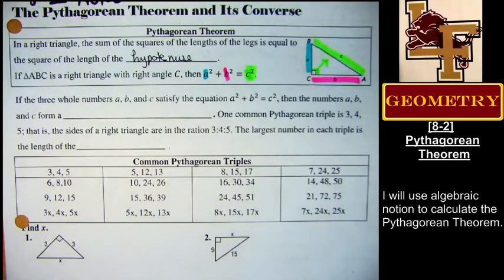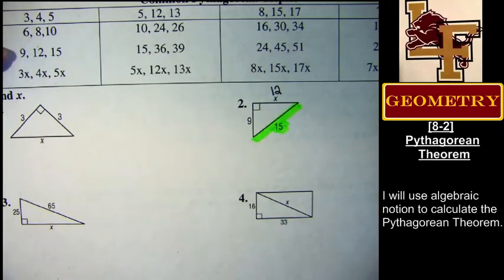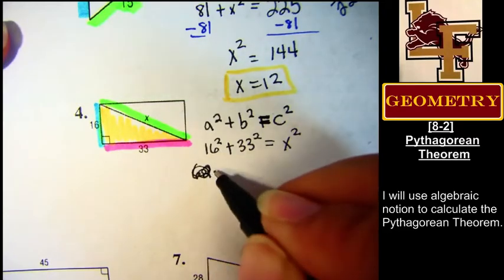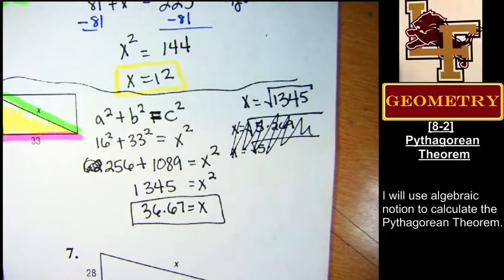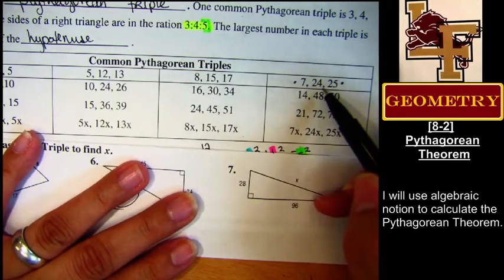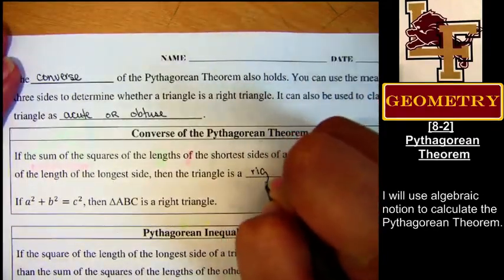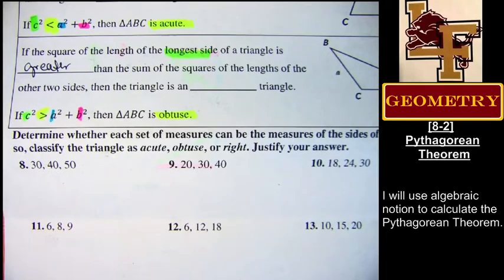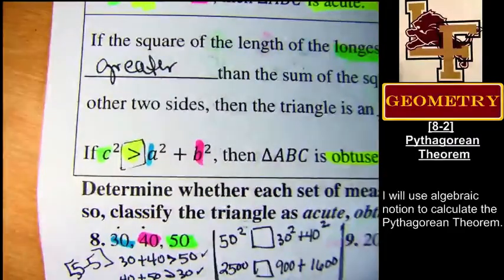[8-2] Pythagorean Theorem & Its Converse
Today, we find a short cut for the Pythagorean Theorem AND learn how to use it to say something about the angles of triangles.